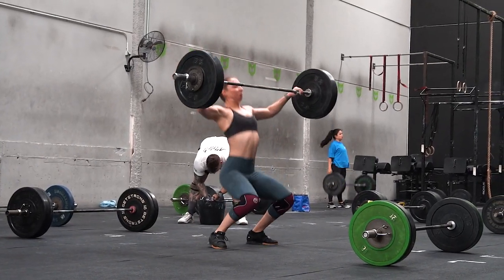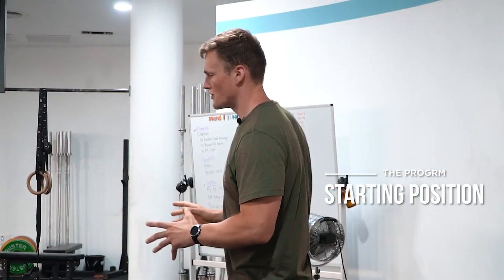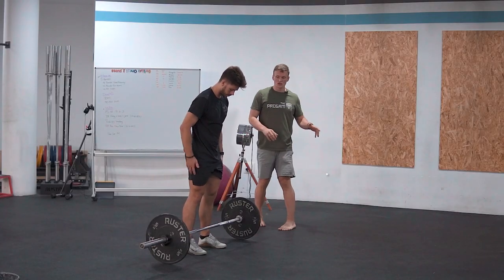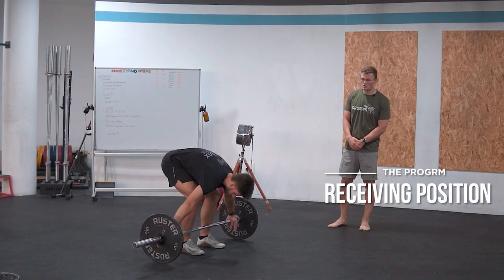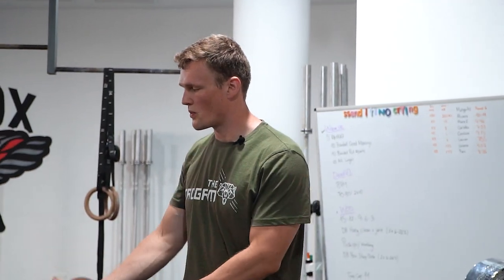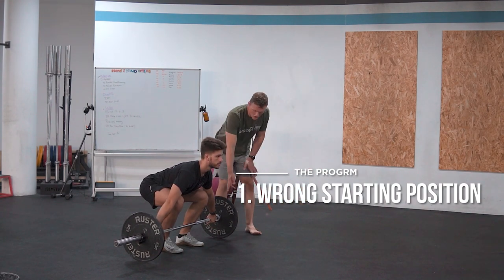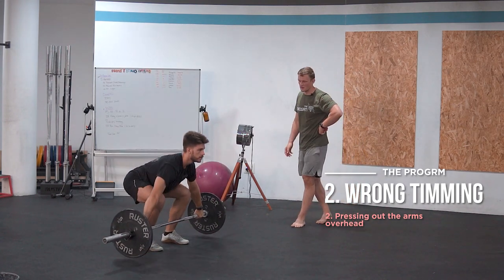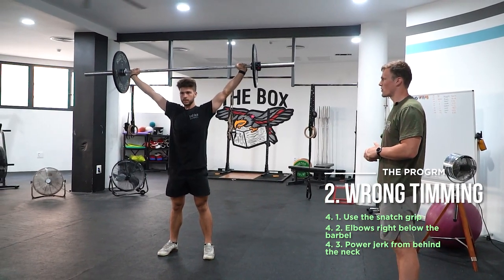Things you DON'T KNOW about the SNATCH - THE PROGRM TUTORIAL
Coach Chris tells us the keys to how to do a perfect snatch, with examples, progressions and everything you need to know to be able to progress in this movement, always safely.